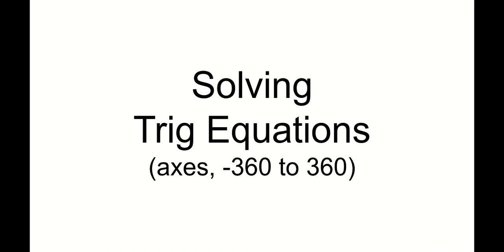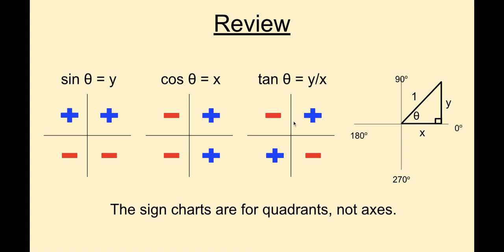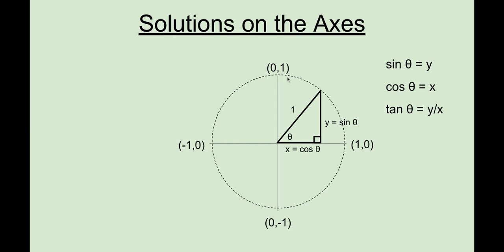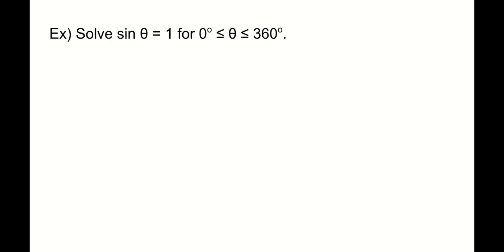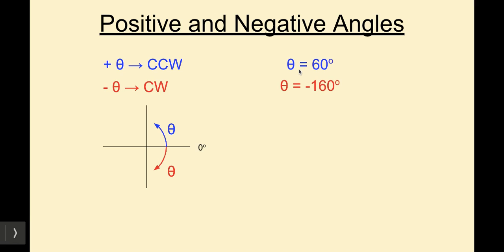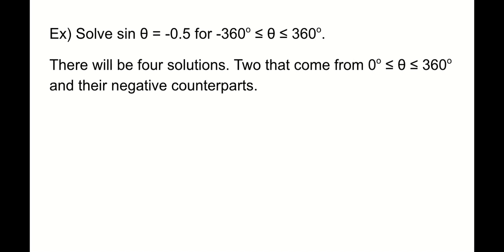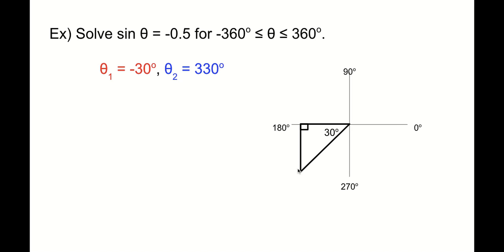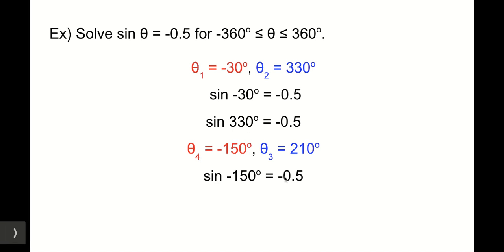Solving Trig Equations (axes, -360 to 360)